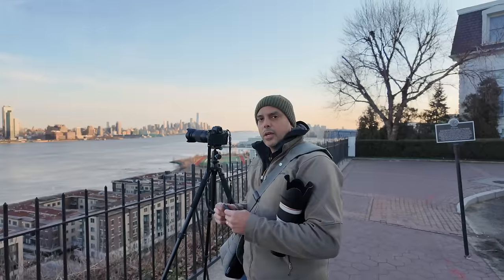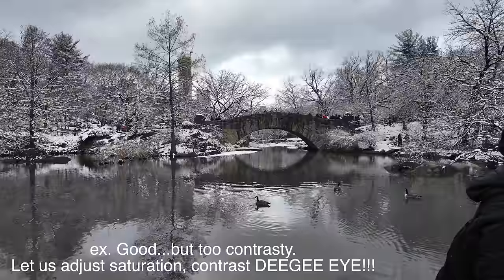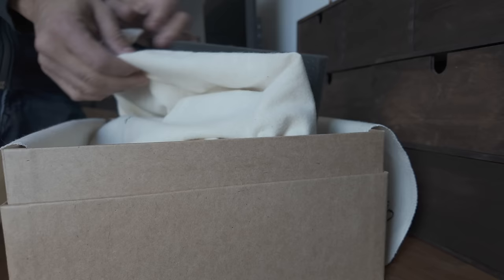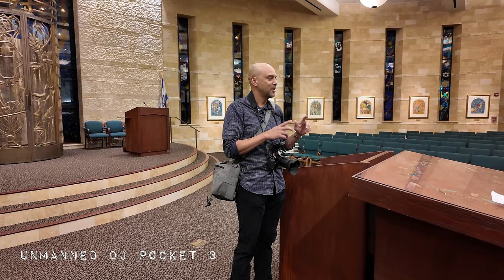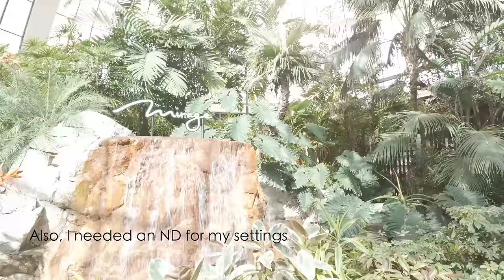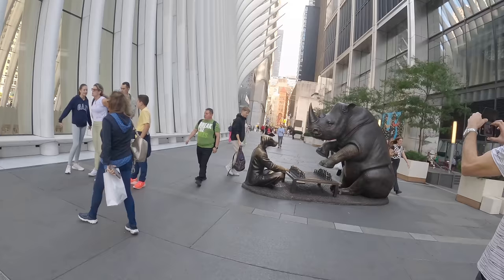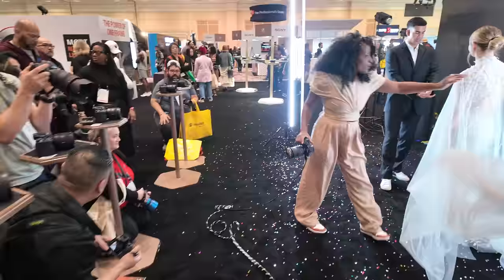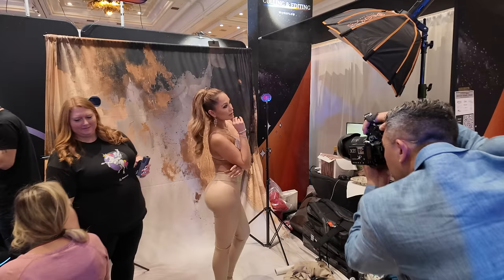Judging my DJI Osmo Pocket 3 footage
So I've been using the Osmo Pocket for a few weeks and can finally say 'yay' or 'nay' to the footage captured.  Actually, you be the judge.